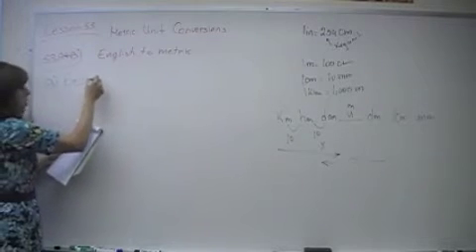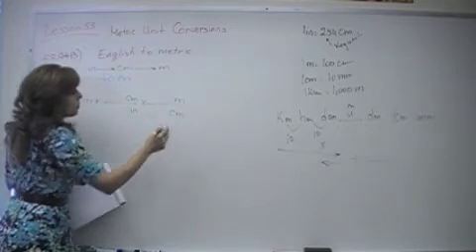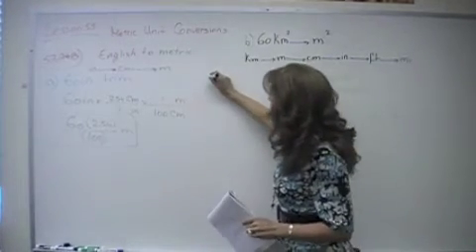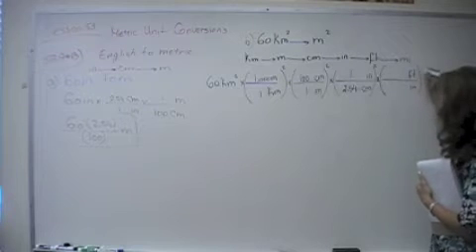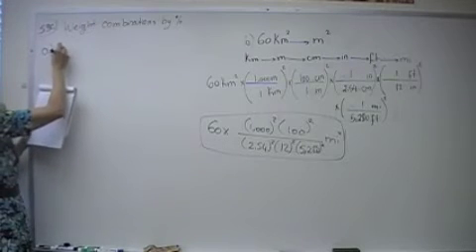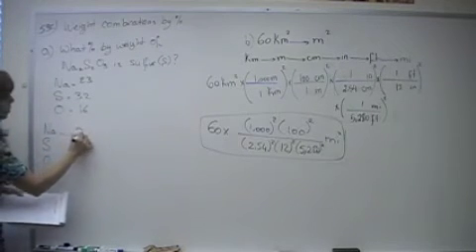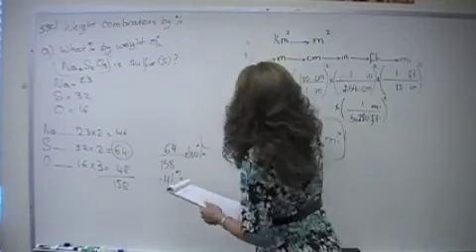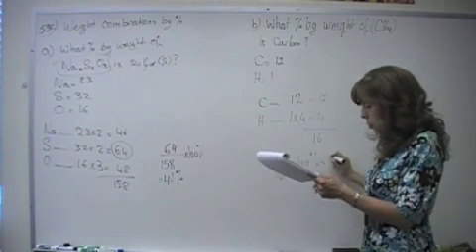Algebra 2 Lesson 53